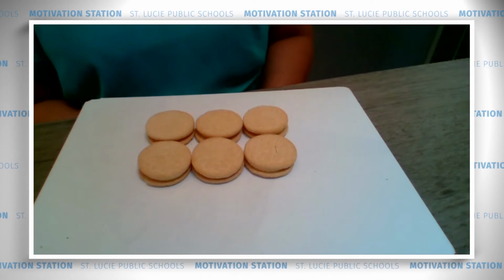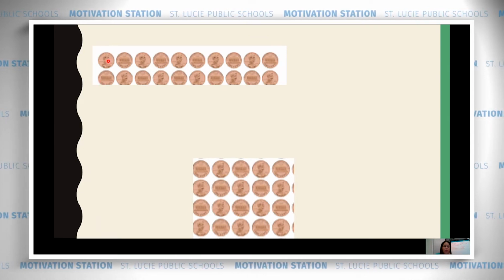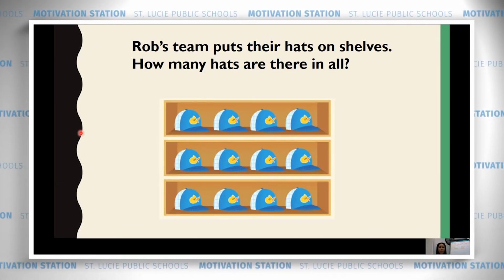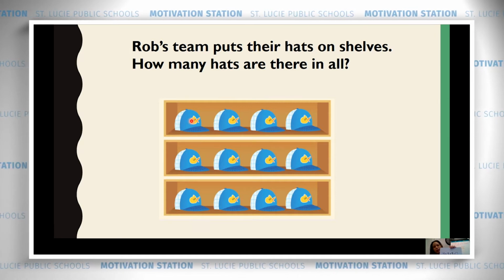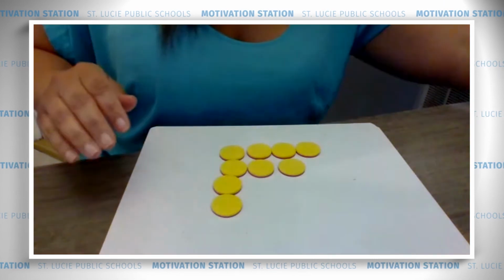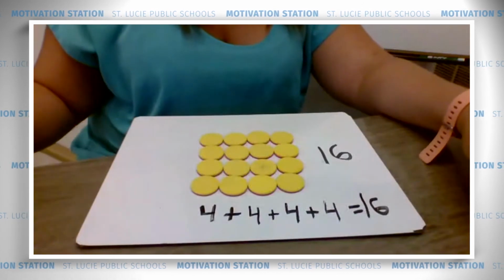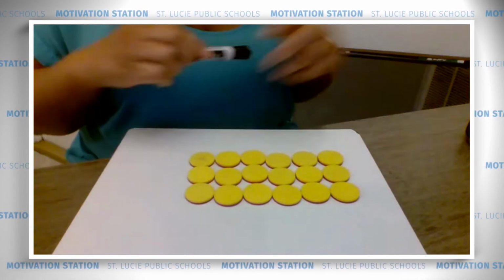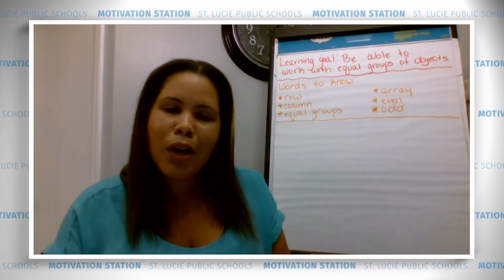Motivation Station, Math, 2nd Grade, Lesson 14